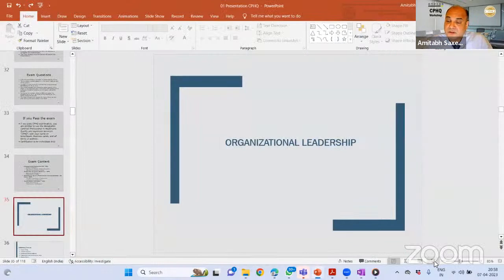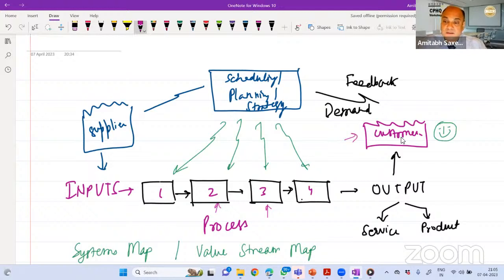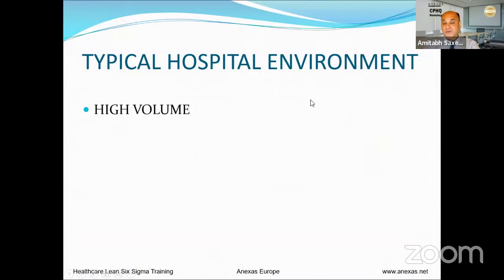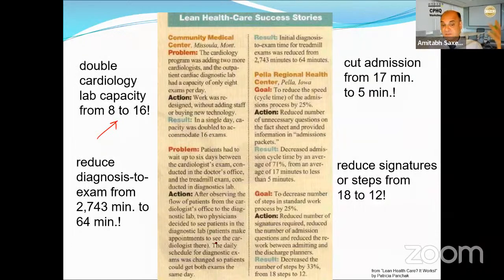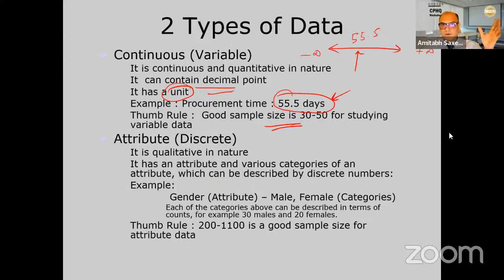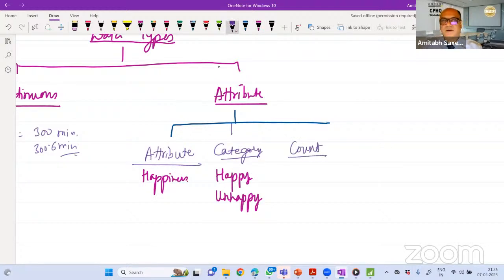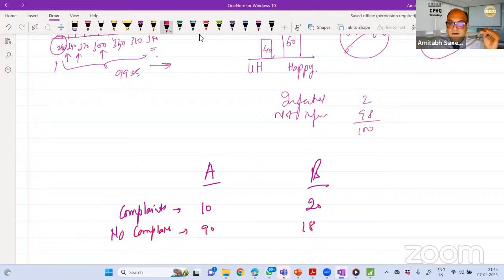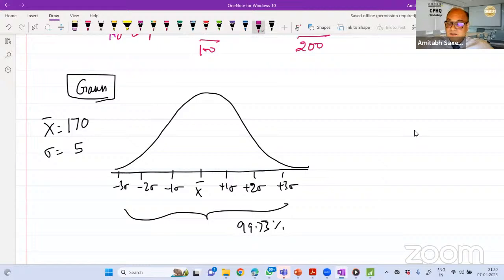CPHQ Foundation Course By Anexas Europe - 07-04-23